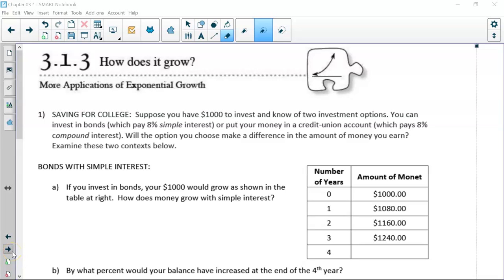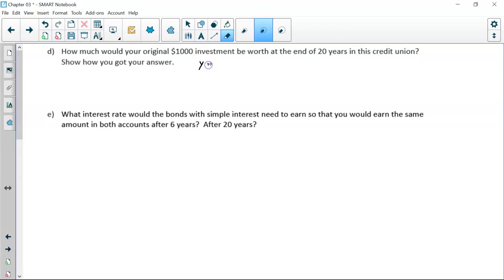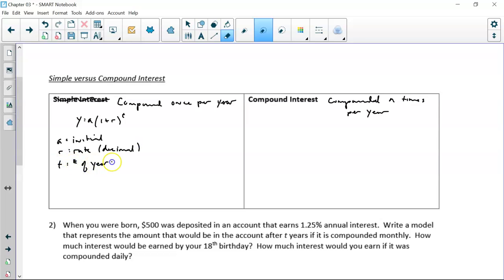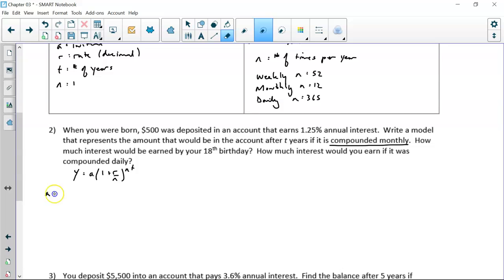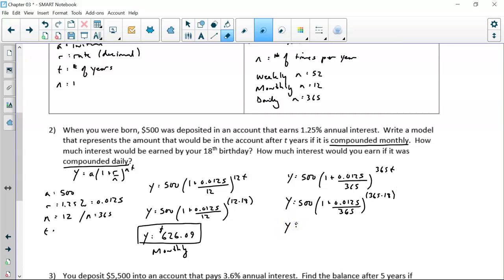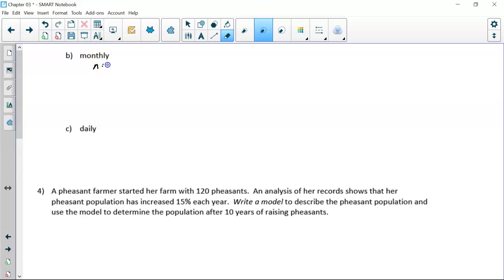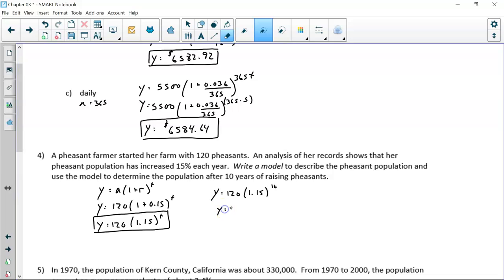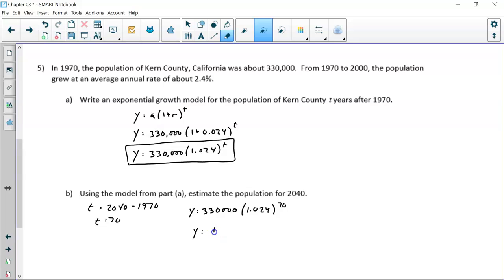Algebra II - 3.1.3